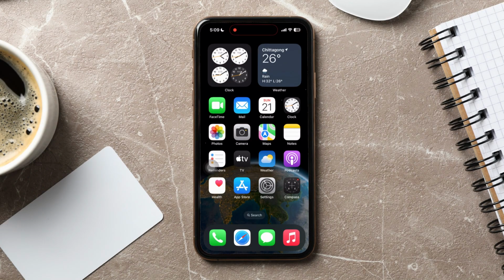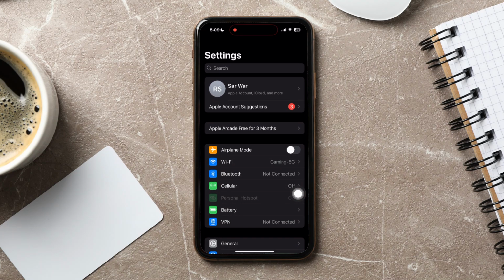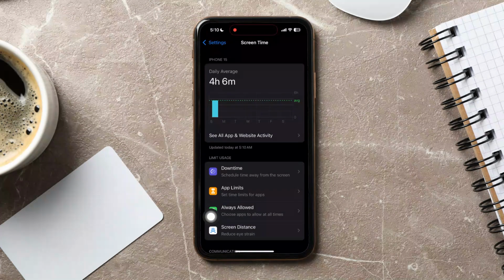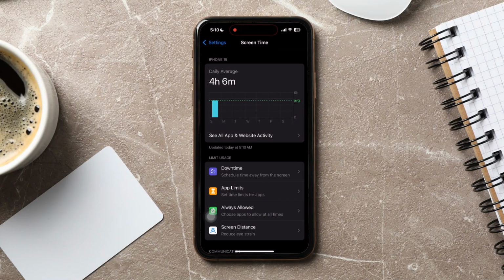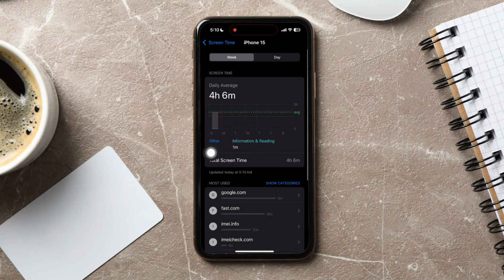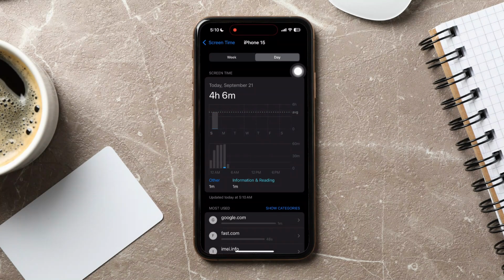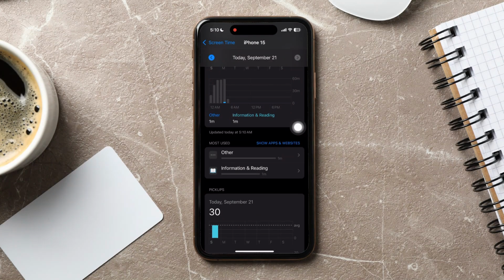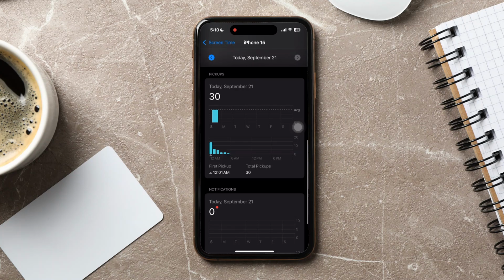How To Check Last Activity On iPhone 2026 (Step-By-Step Tutorial)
Today I'll walk you through how to check last activity on iPhone so you can see when your device was last used and what apps were accessed. You'll learn where to find this information in your iPhone settings, including how to view screen time data, app usage history, and recent activity logs. We'll cover multiple methods to track your iPhone's last activity, whether you're checking your own usage patterns or need to see when someone else used your device. This straightforward guide will show you exactly where to look in iOS settings and what each activity indicator means, making it easy to monitor your iPhone usage and stay informed about your device's recent activity.